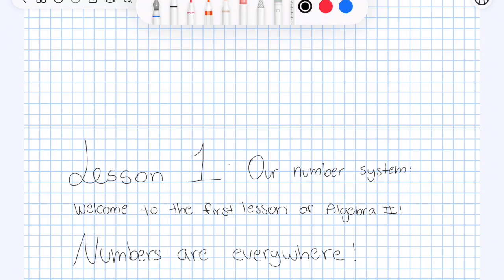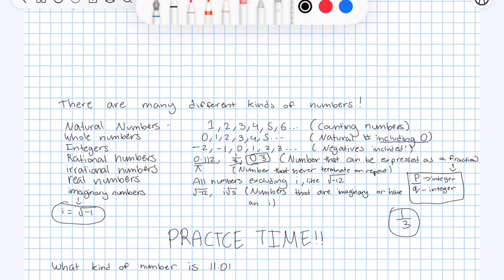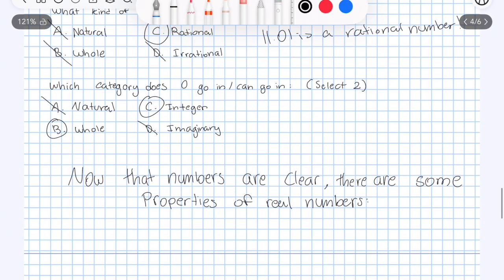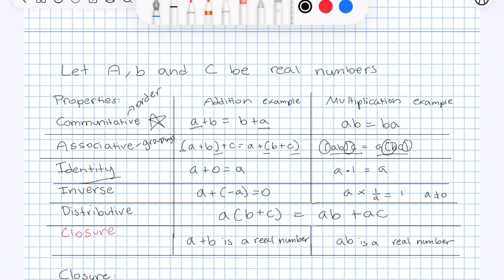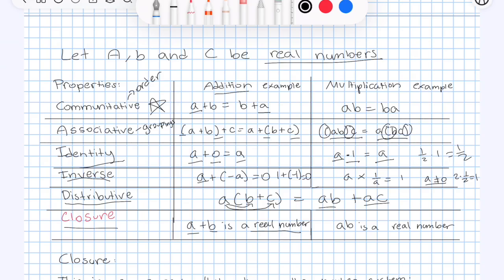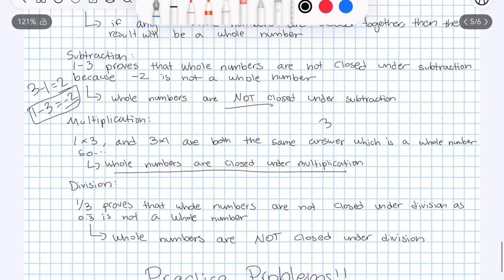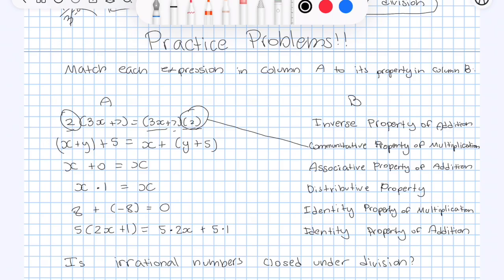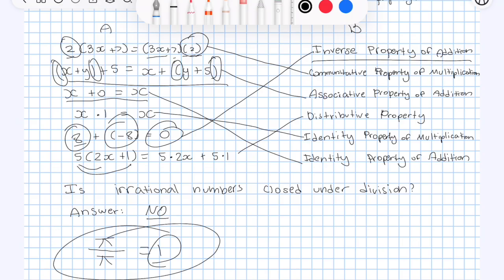Algebra II Unit 1.1 – Our Number System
This videos covers the basics of the number system needed for Algebra II. Thanks!